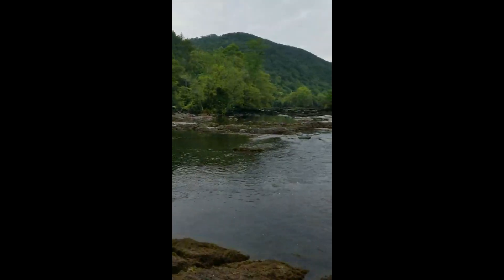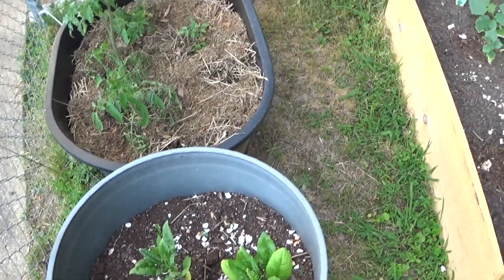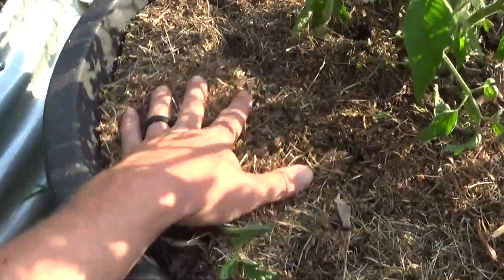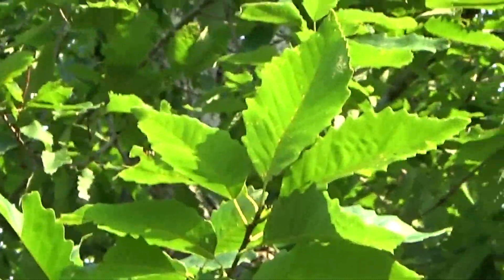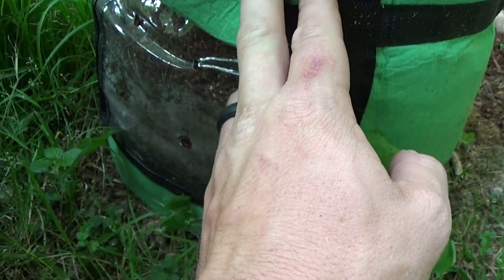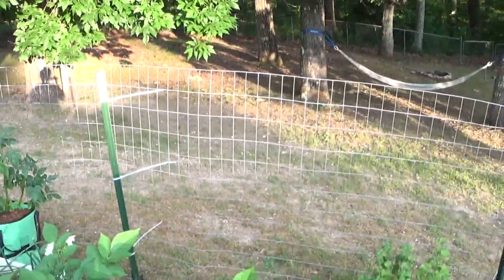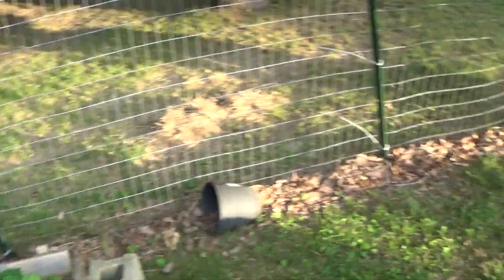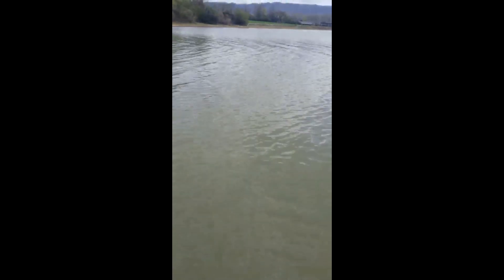Gardening & Fishing 2023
Just a gardening and fishing video... pruning tomatoes, growing taters, etc.